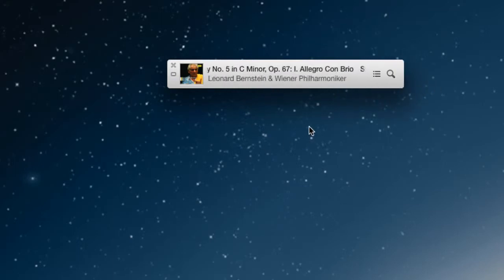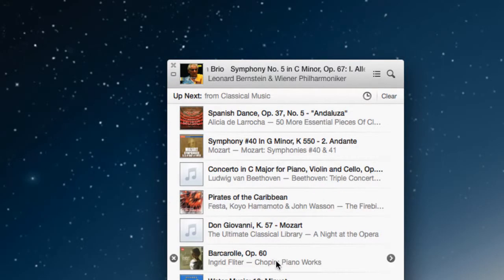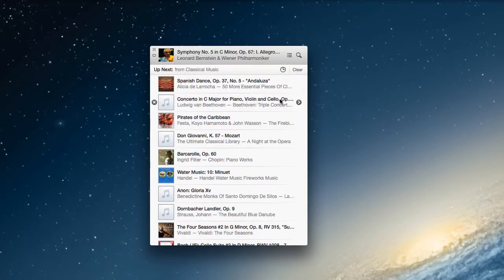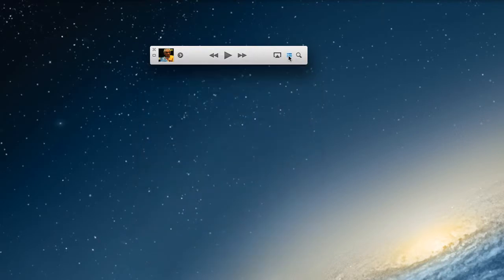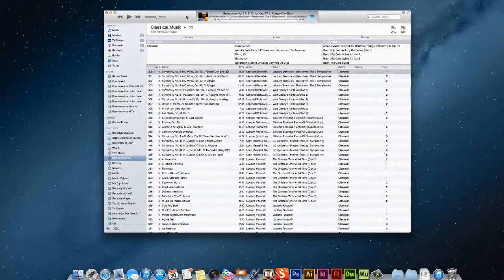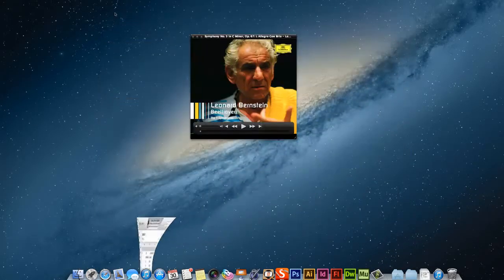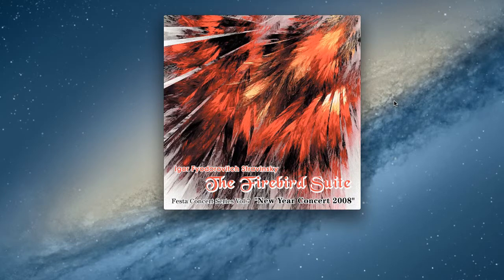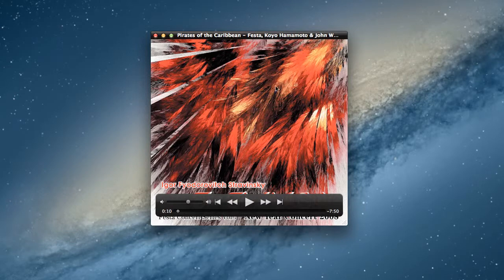iTunes 11 mini player overview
Micro Center Tech Support shows you an overview of iTunes 11 mini player.